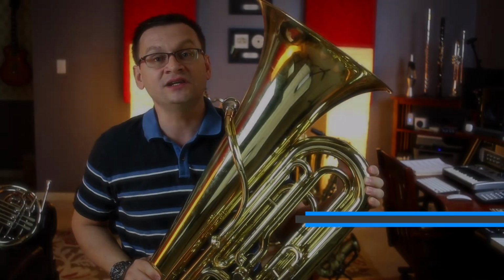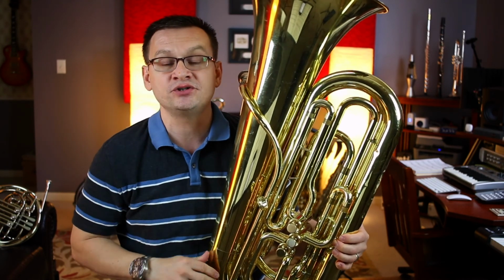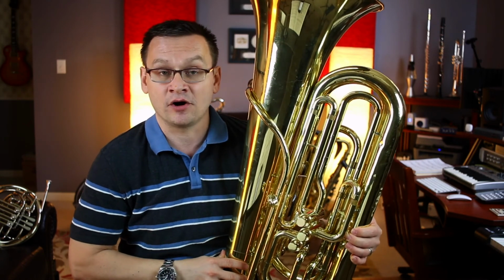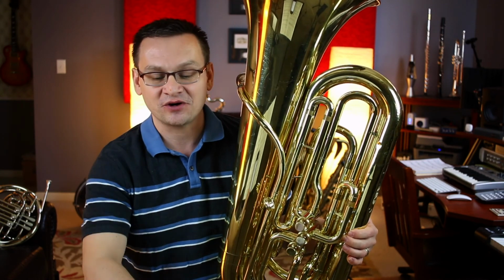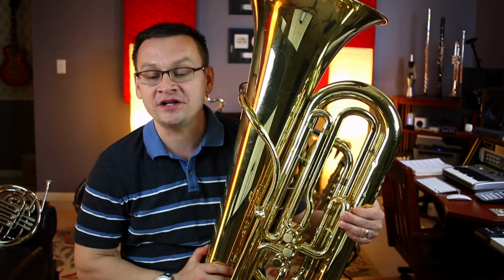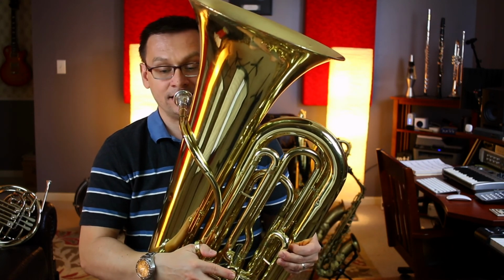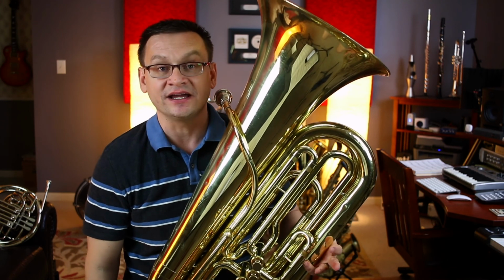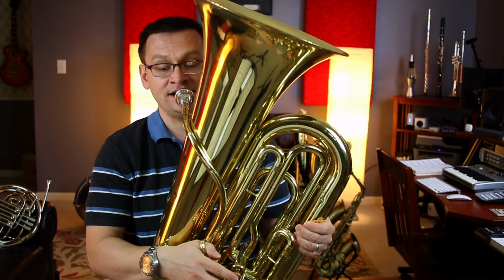Tuba Accent Book 2 Page 13